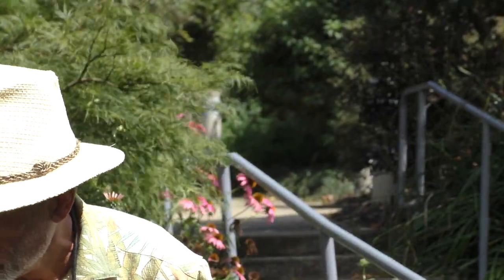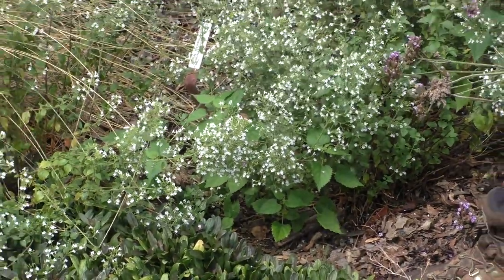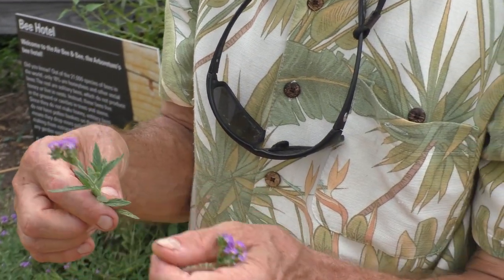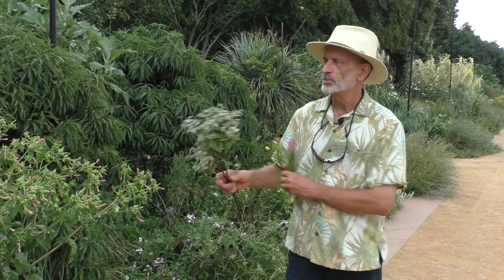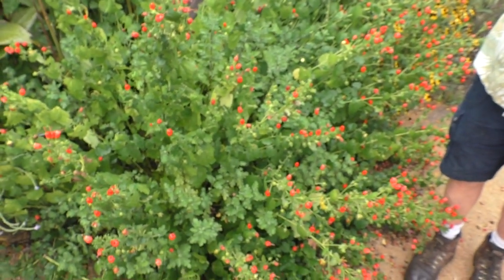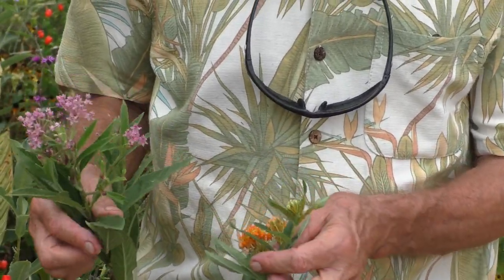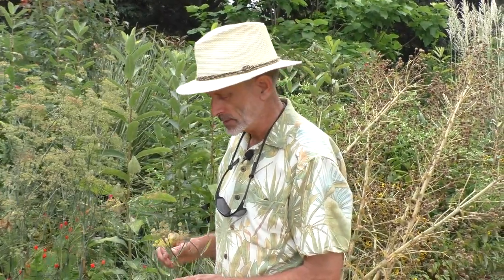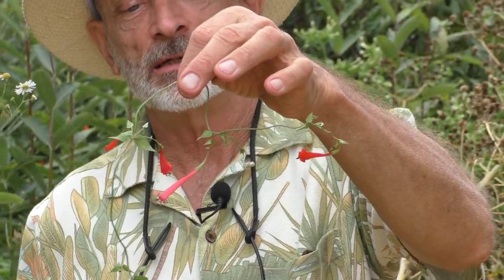"Pollinator Plants for the Home Garden"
Presented by Douglas Ruhren, Gardens Manager, on September 1, 2021

Gardeners are abuzz about planting for pollinators and caterpillars. Choosing the best plants isn't always easy. You'll know which plants to plant for after touring the JCRA with Douglas Ruhren.

This program was originally offered as an online tour and was recorded live.